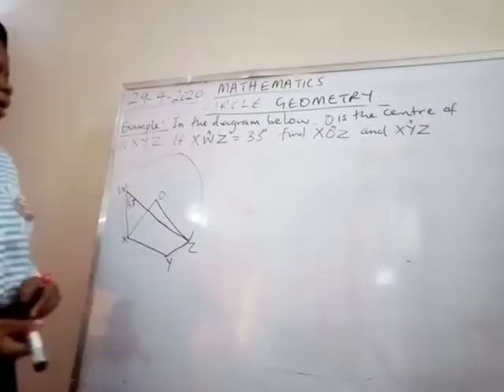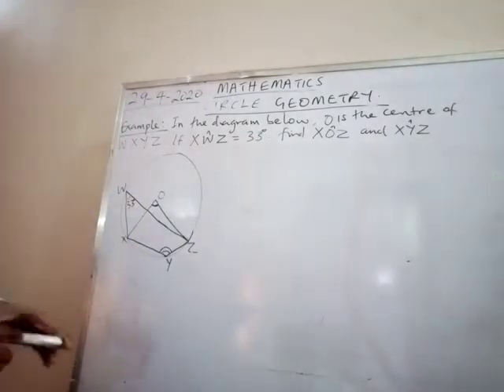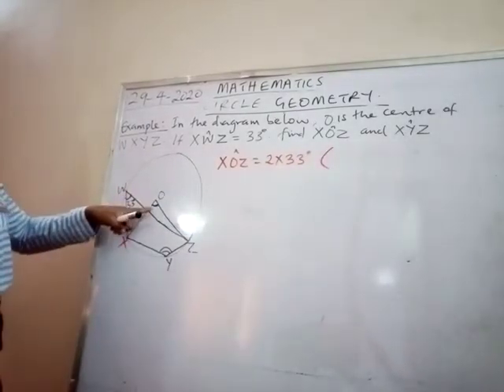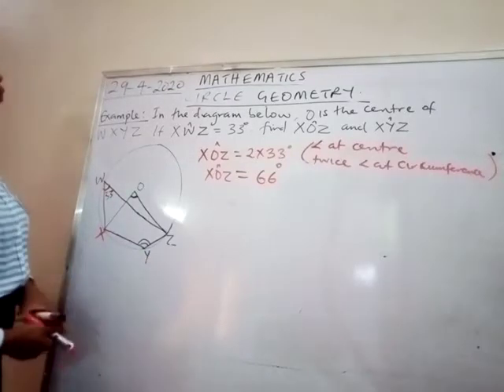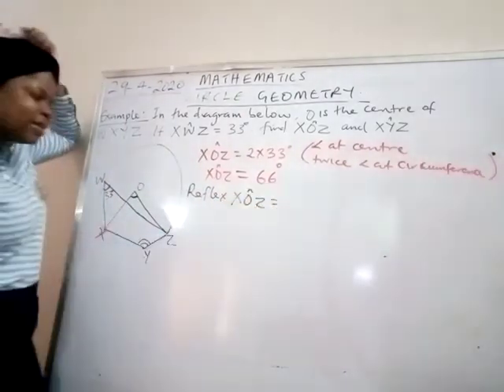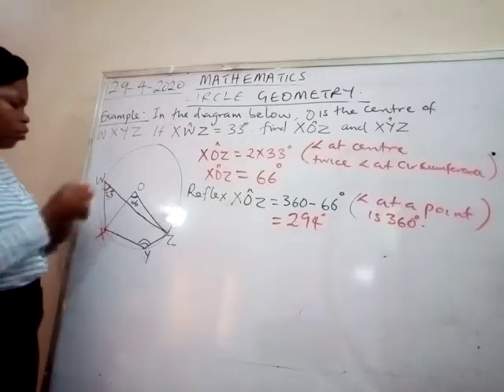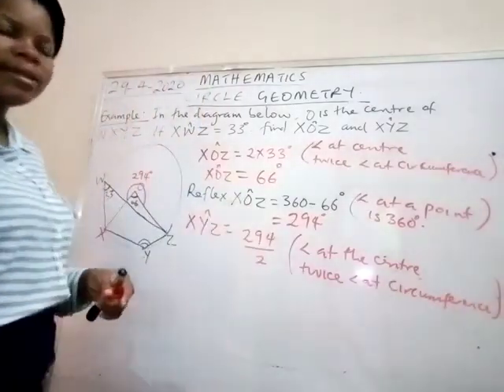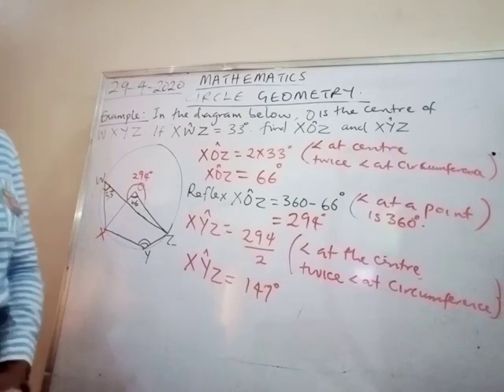Example on circle Geometry Theorem 2